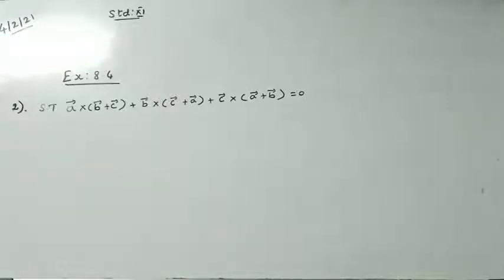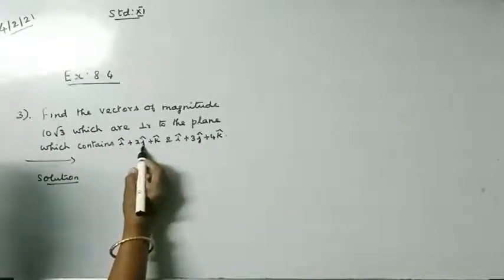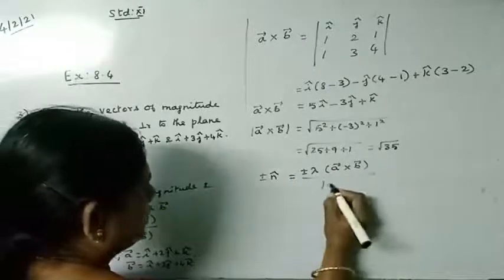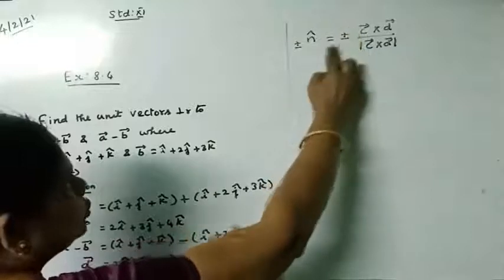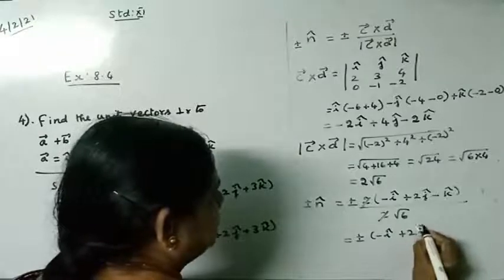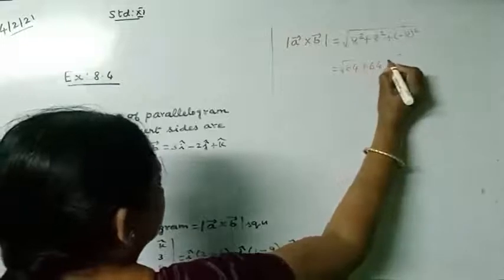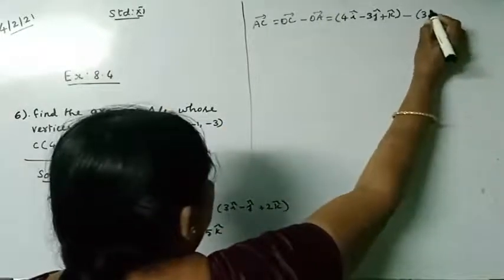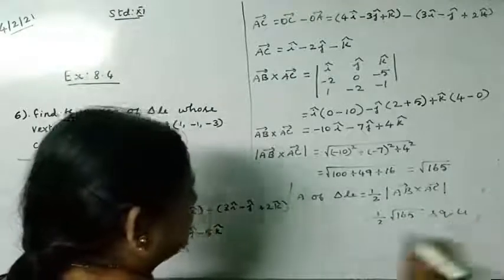Exercise 8.4 Qn No: 2, 3, 4, 5, 6